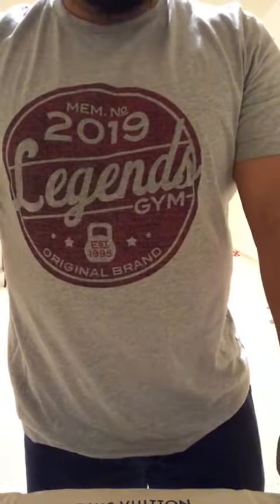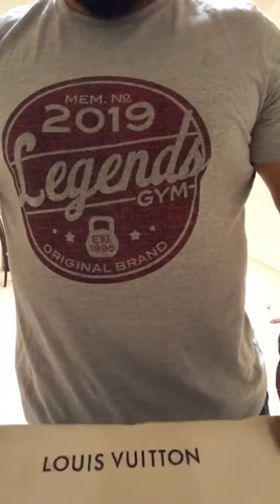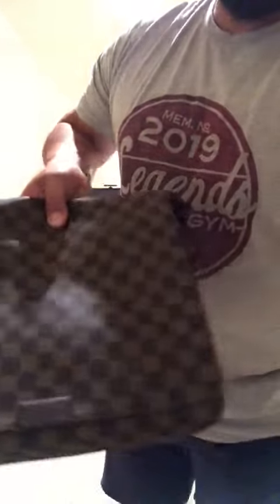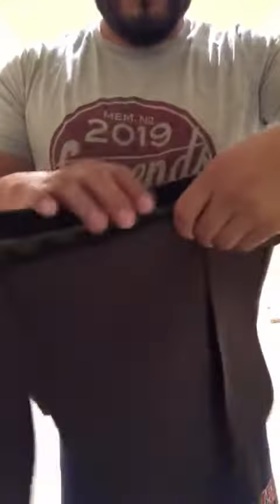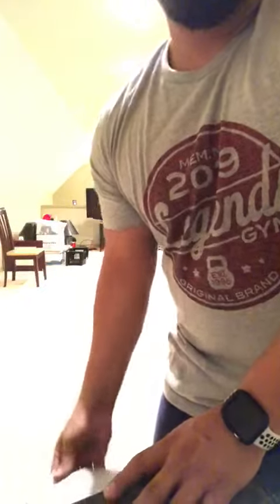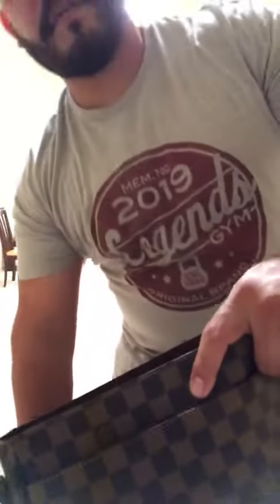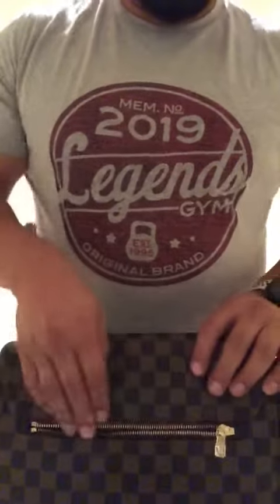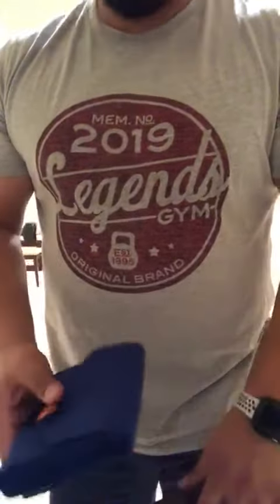How Customer Think About Our LV Bag? Louis Vuitton Damier Graphite District PM (Customer Feedback)